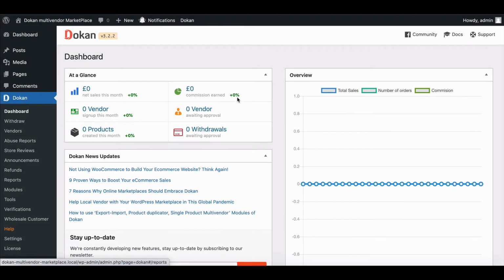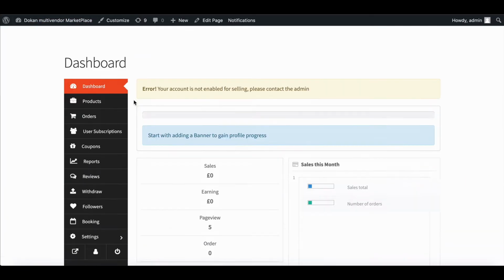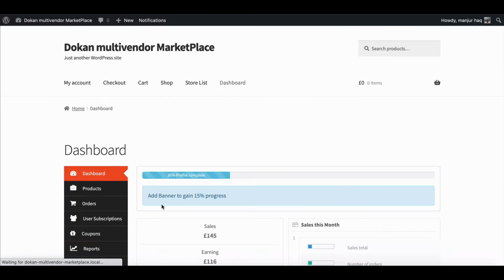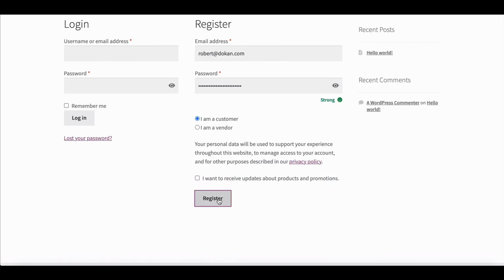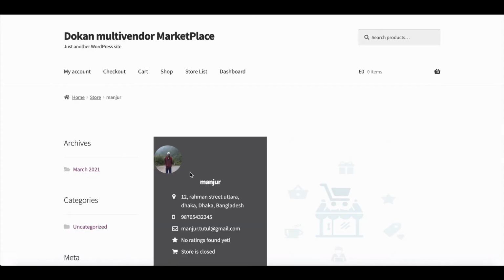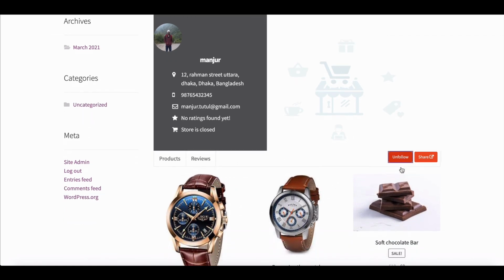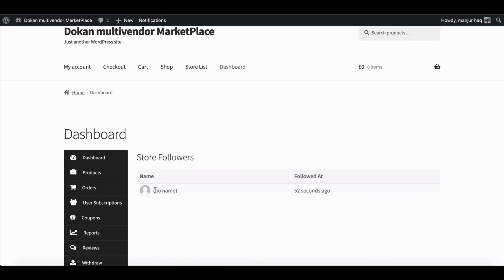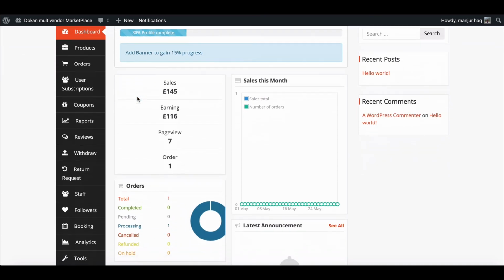How to Enable Dokan Follow Store in Your Marketplace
Dokan stands out as the premier multivendor marketplace solution in the WordPress ecosystem, celebrated for its comprehensive suite of features tailored to the needs of marketplace owners. With a commitment to continuous improvement, Dokan consistently enhances its customization capabilities to meet evolving market demands.

In this instructional video, we guide you through the swift setup of the Dokan Follow Store Module. This feature empowers marketplace owners to integrate store-following functionality seamlessly. By enabling this module, you can enhance user engagement and loyalty by allowing customers to follow their favorite vendor stores effortlessly.

Join us as we demonstrate how to implement the Dokan Follow Store Module in just minutes. Our step-by-step tutorial covers the entire setup process, ensuring that you can easily configure and deploy this feature to enrich your marketplace experience. By enabling store-following, you enable vendors to build a loyal customer base and foster repeat business through enhanced visibility and engagement.

Watch the video to learn how to optimize your Dokan-powered marketplace with the Follow Store Module, driving customer retention and marketplace growth effectively. Don't miss out on leveraging this powerful feature to elevate user interaction and satisfaction across your platform.